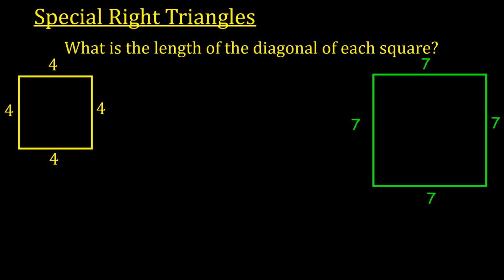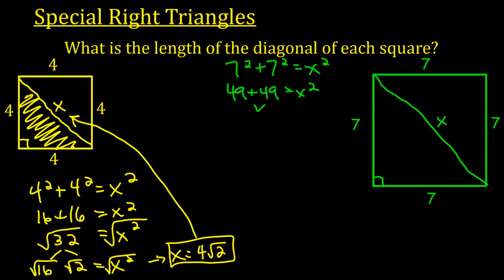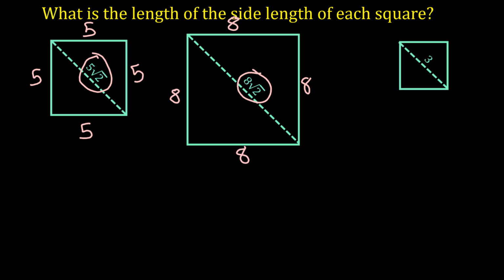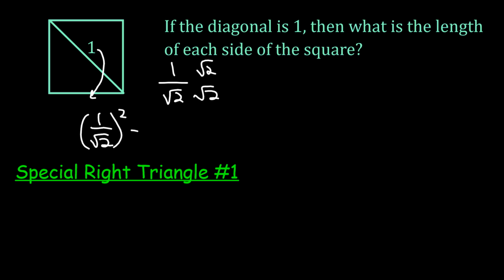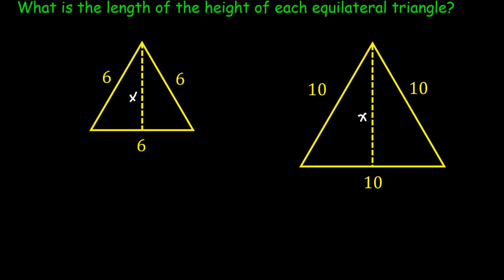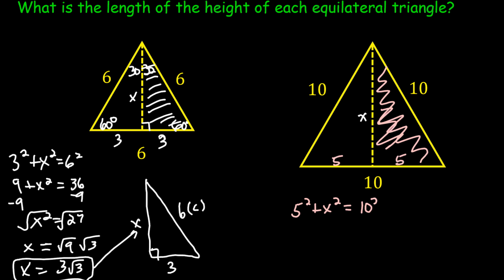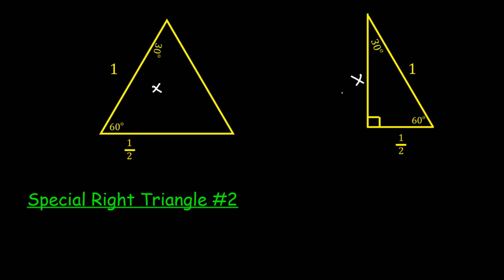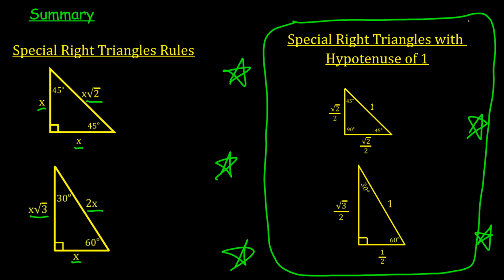Special Right Triangles Notes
Here, we derive the sides of a 45-45-90 triangle, and a 30-60-90 triangle.  We then summarize what the general rules are for special right triangles, and we identify two very important special right triangles with hypotenuse = 1.